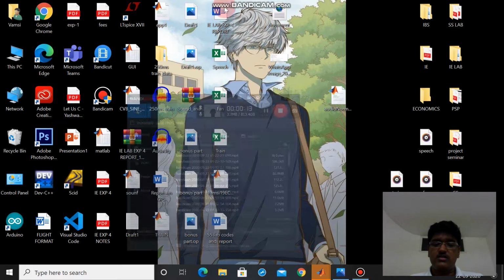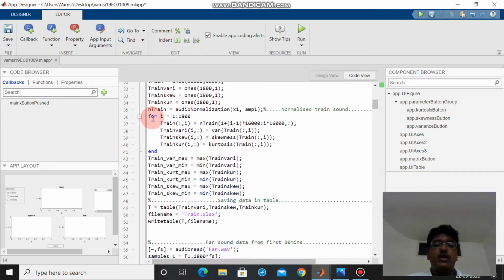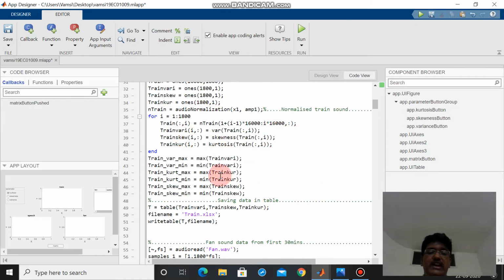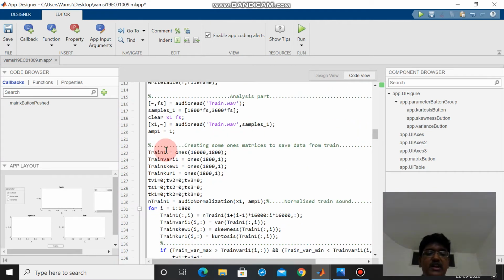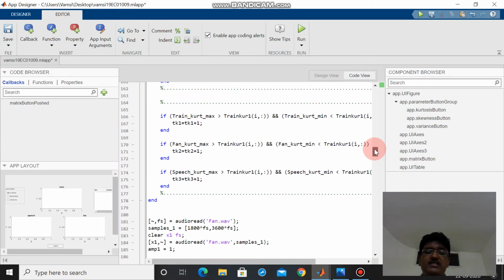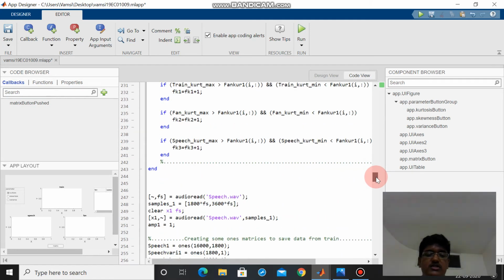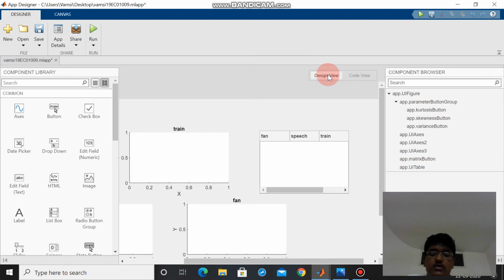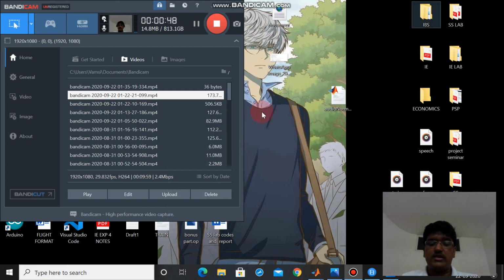1EC01009 SS LAB REPORT 3